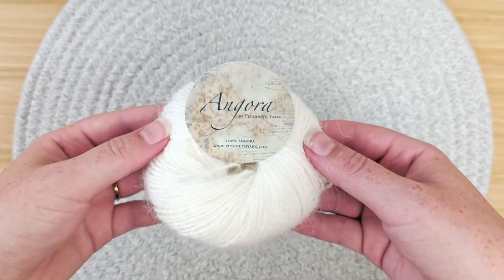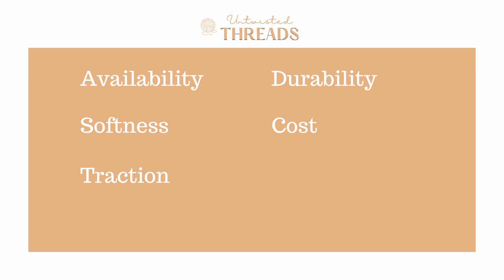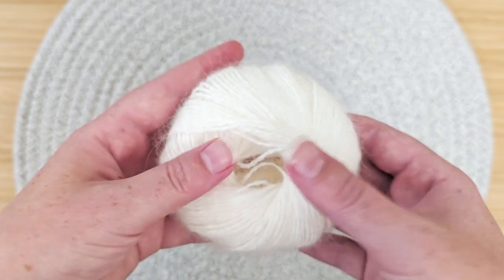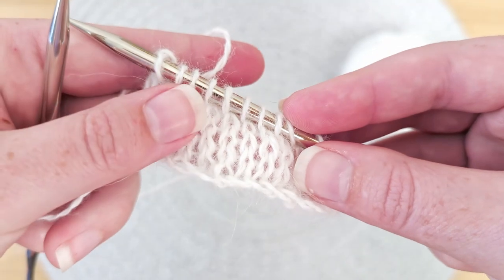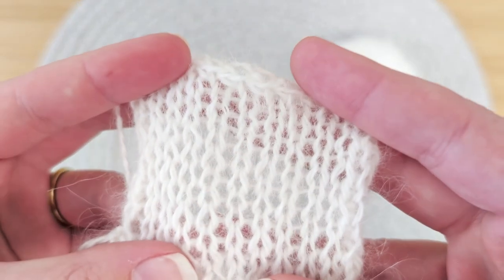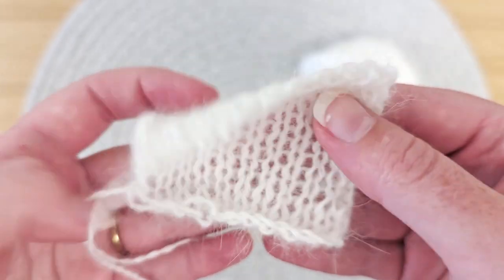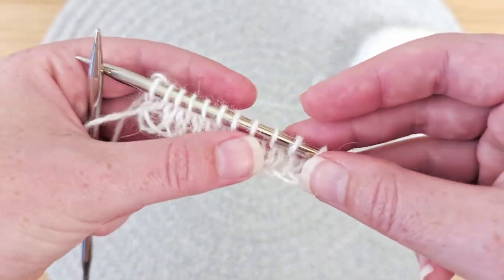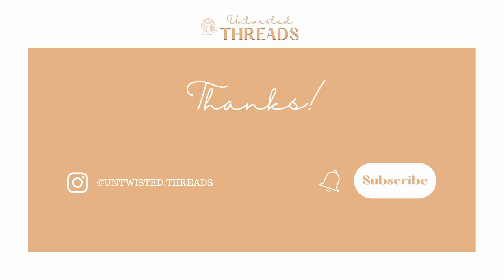Angora by Plymouth Yarns Review - Untwisted Threads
Hello and Welcome to Untwisted Threads!

Is Plymouth Yarns Angora the best yarn for your next project?